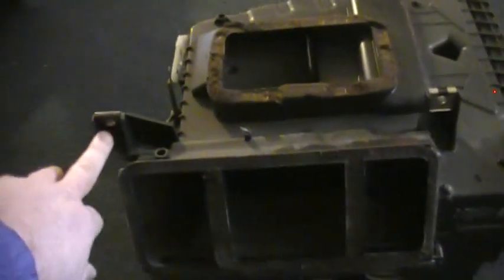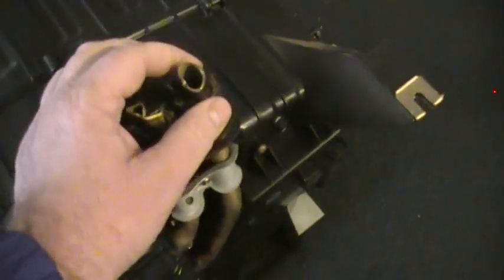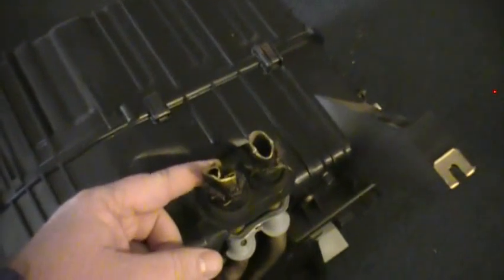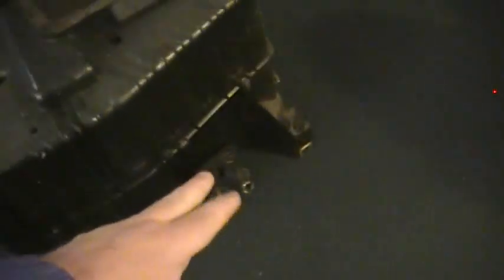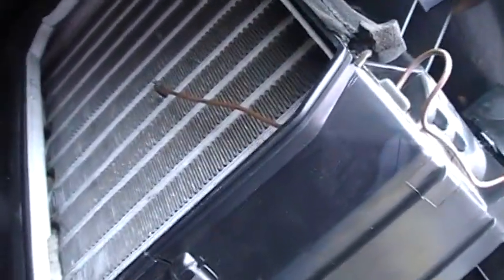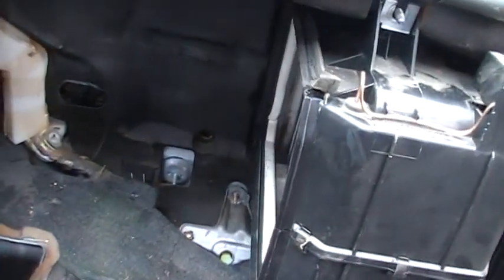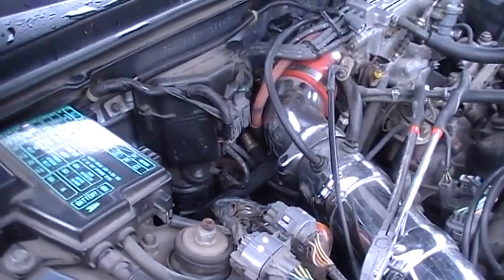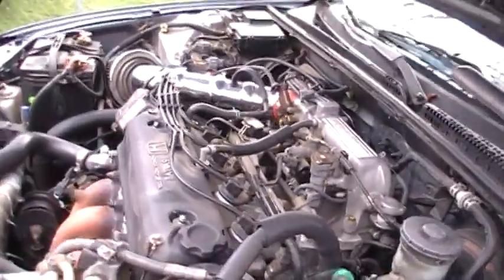Removing heater core from 1991 Accord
See other video on how to get the dash out.
This should be the same for 90 to 93.